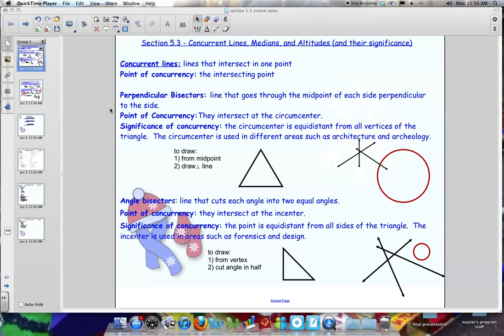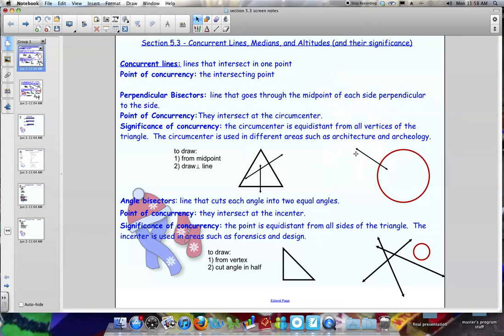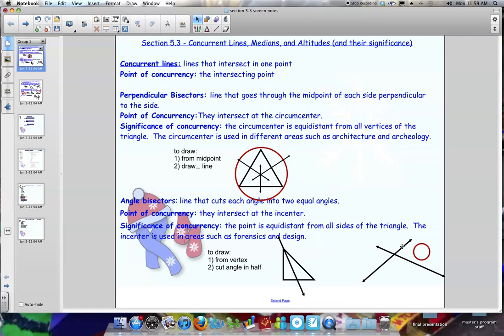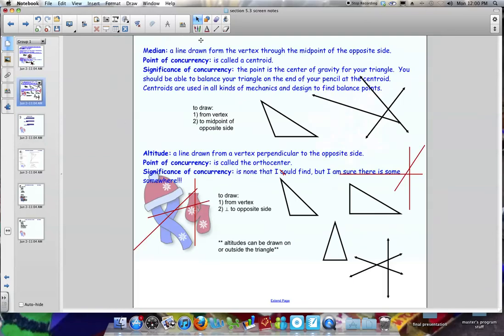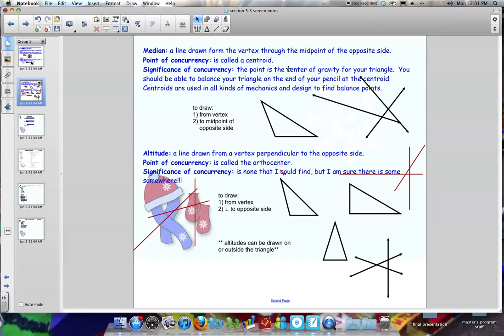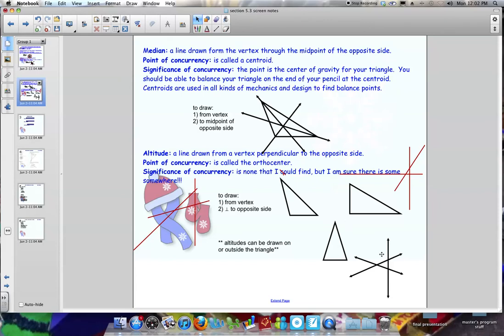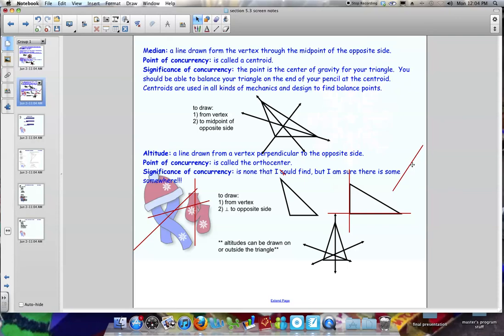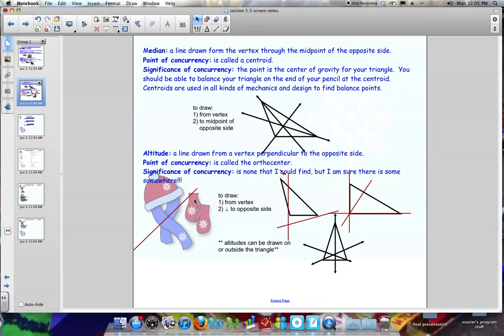section 5 3 lesson